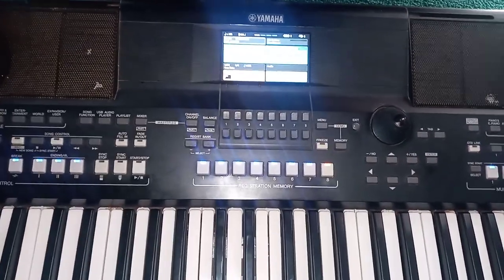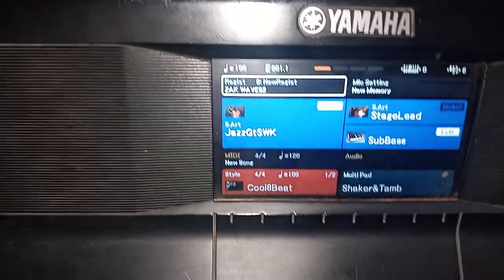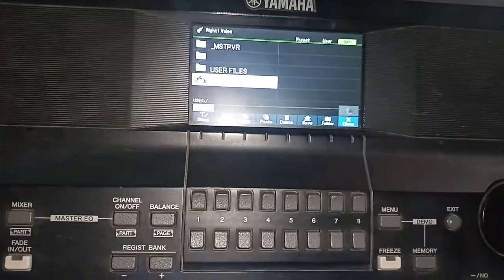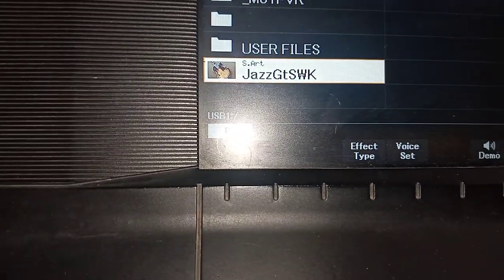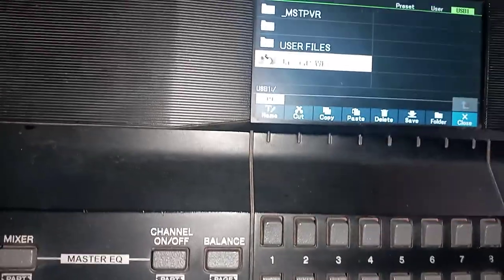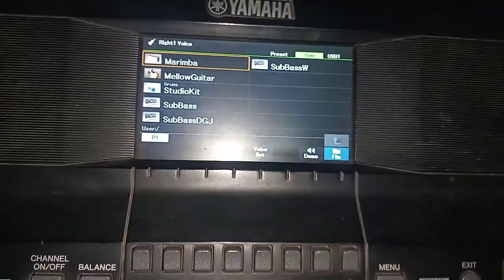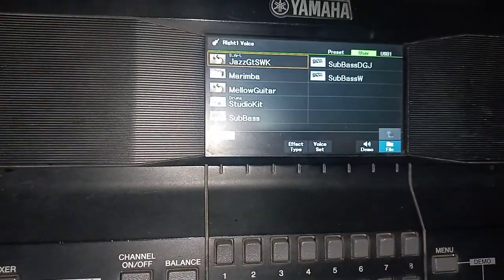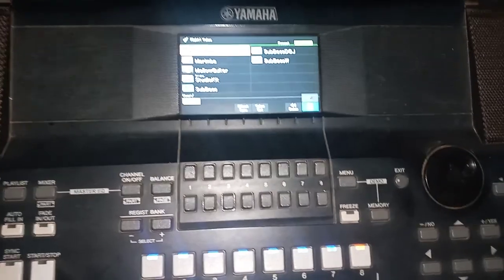How to copy voices from Flash to keyboard (PSR SX 600)